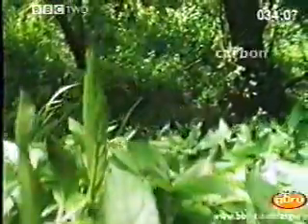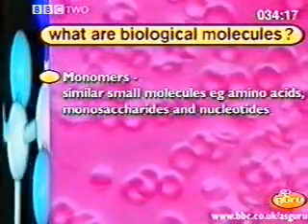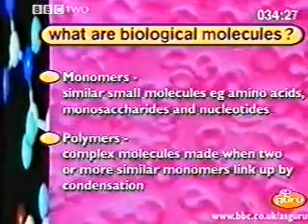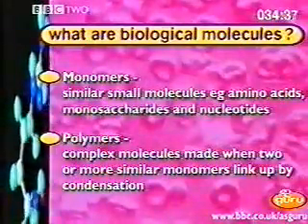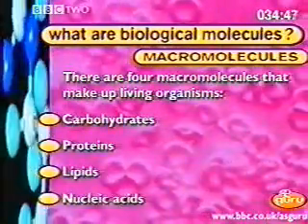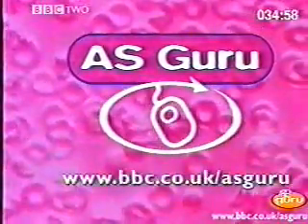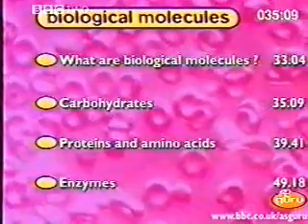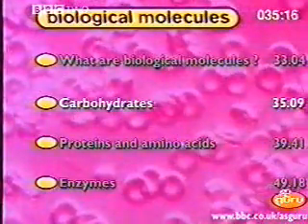What are molecules